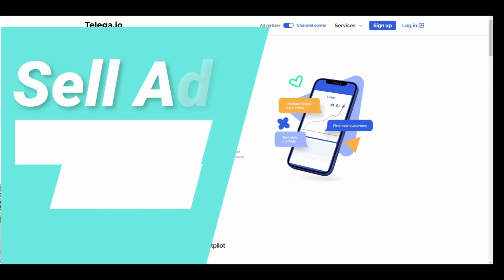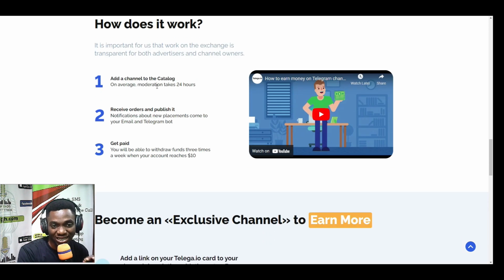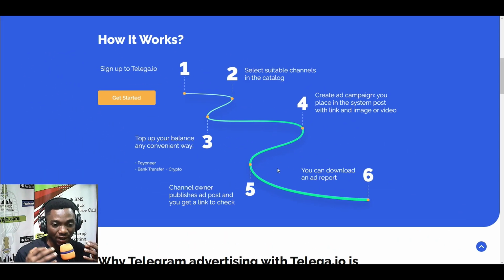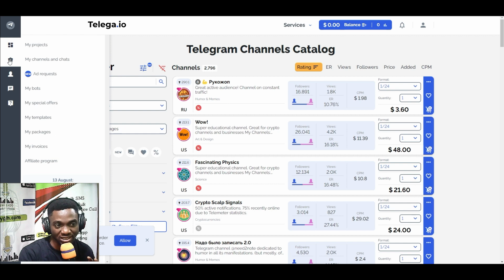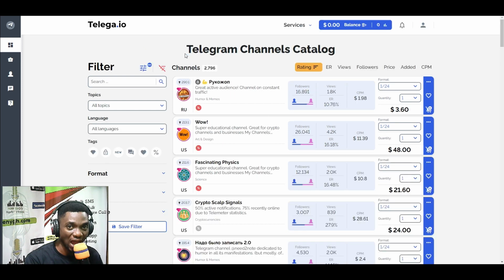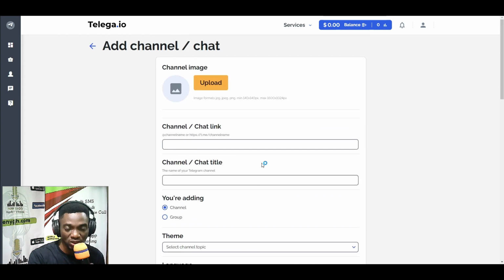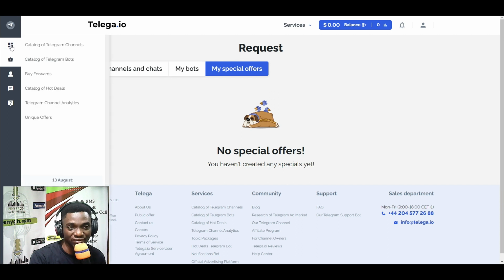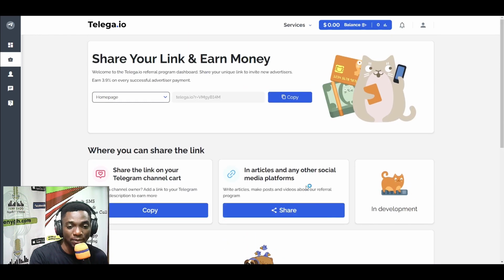How To Sell Ads On Telegram | Earn Money On Telegram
In this video, I want to show you a simple strategy that can help you make money on telegram by just sharing links.
I will also show you a simple platform that can help you generate multiple income each and every day.

On this channel, Earn With Penny will be help you achieve your goals by showing you how to make money online with step-by-step tutorials of earning money from home. We will also be showing you the latest finance tips and how to earn money online with in-depth strategies and methods. Earn With Penny is the top make money online finance channel on YouTube!

Here we will show people how to make money online. How to make an income online. How to create a side hustle income online. Find ways to make money online for free. Start an online income business from the comfort of your home. We will show you many different ways to make money by using the power of the internet.